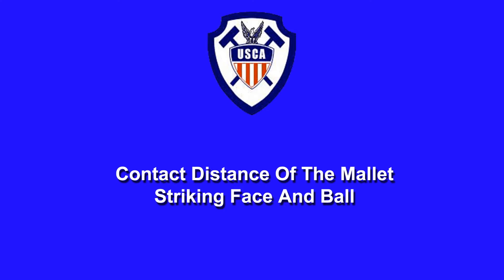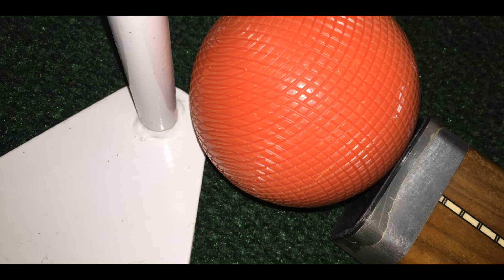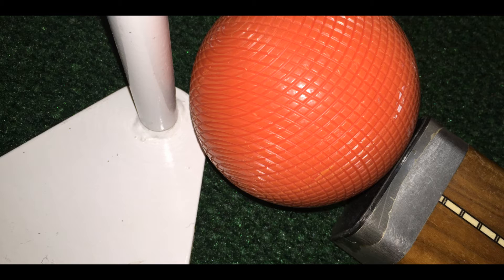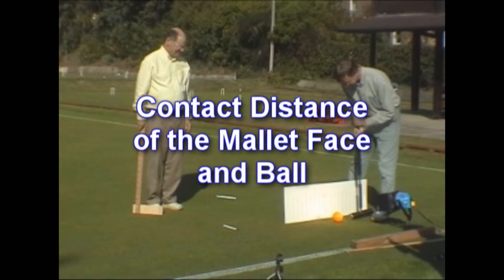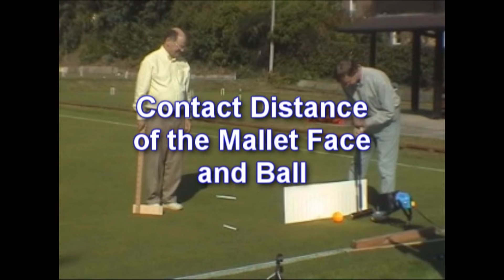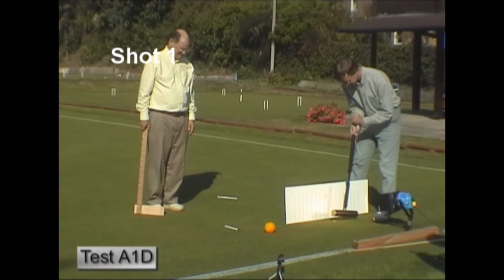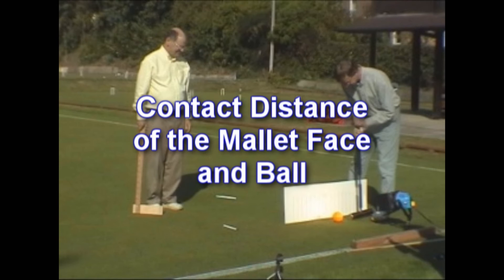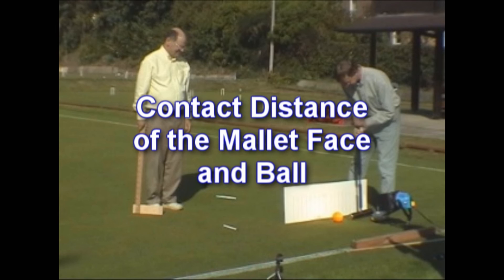USCA Croquet Referee #7 Contact Distance Of The Striking Face And Ball